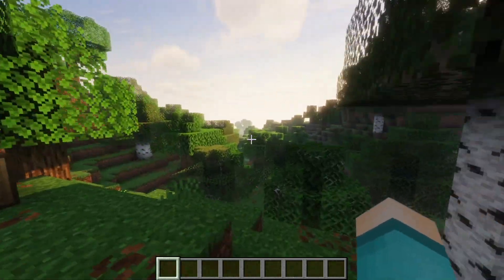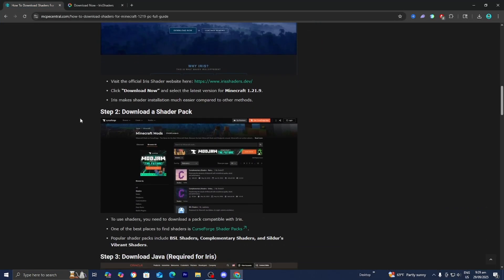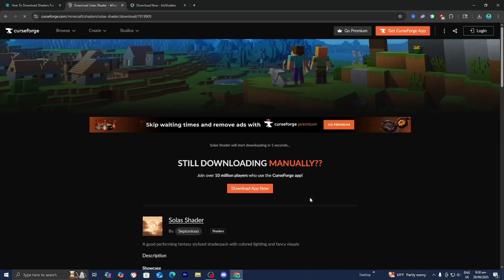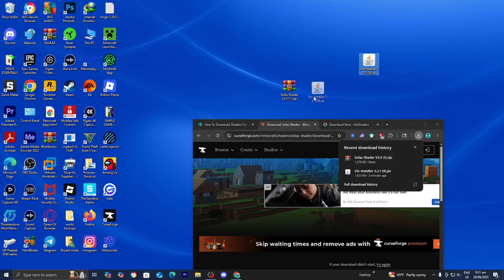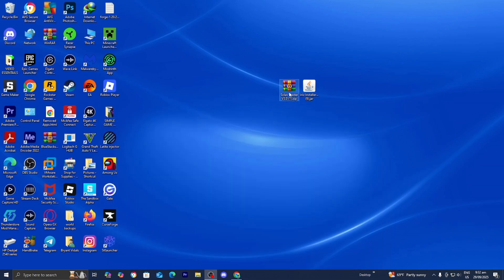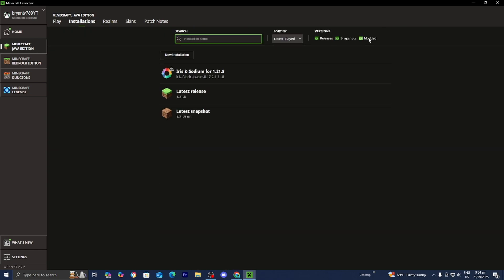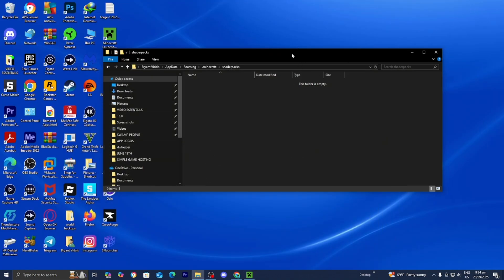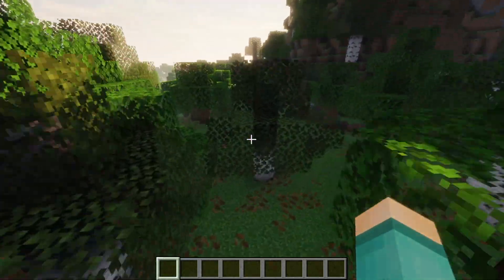How To Download Shaders For Minecraft 1.21.9! (PC) - Tutorial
Want to make Minecraft 1.21.9 look AMAZING? In this video, I’ll show you **how to download and install shaders for Minecraft 1.21.9** on PC!

Shaders completely transform Minecraft by adding:
✅ Realistic lighting & shadows
✅ Beautiful water reflections
✅ Smooth sky & cloud effects
✅ Cinematic gameplay visuals